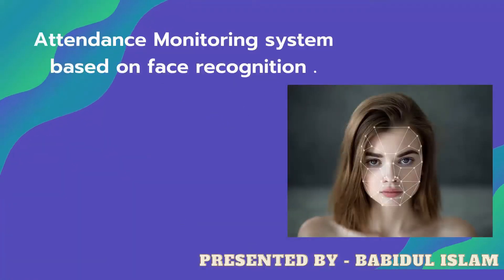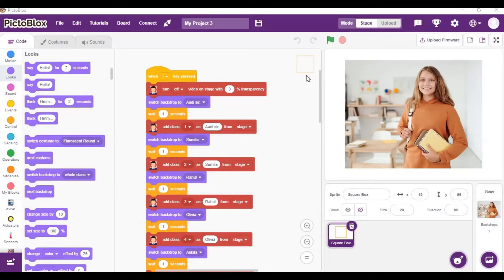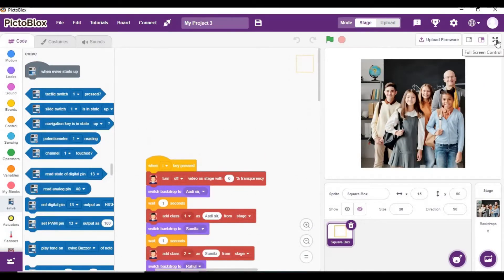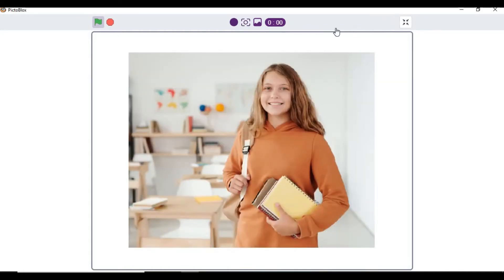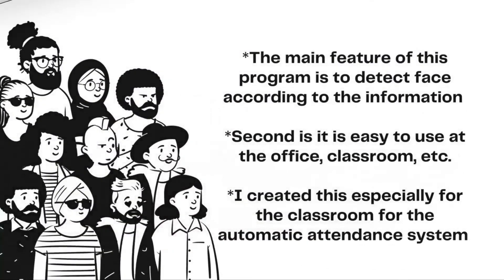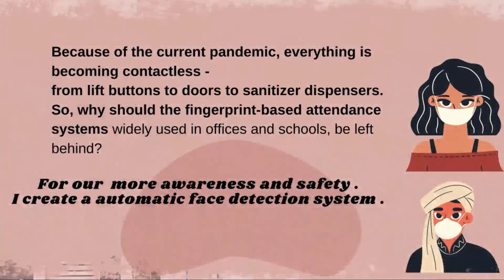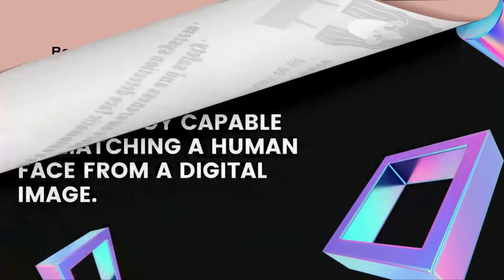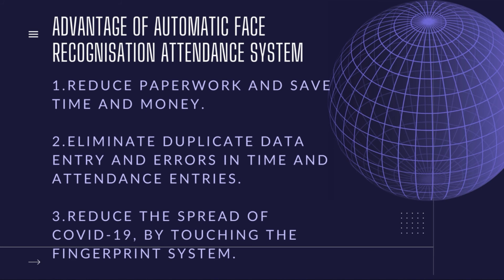Codeavour (pictoblox) project on - Attendance monitoring system based on face Recognition .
My self Babidul and this project are done by me.
Because of the current pandemic, everything is becoming contactless -
from lift buttons to doors to sanitizer dispensers.
So, why should the fingerprint-based attendance systems,
 widely used in offices and schools, be left behind?
so, I discovered an automatic face detection programme on pictoblox .
for the help of teacher and the spread of viruses